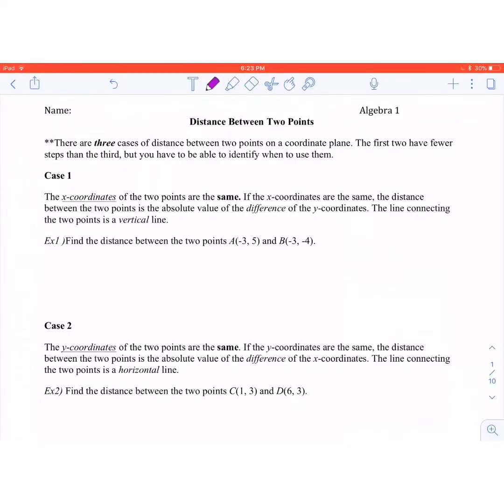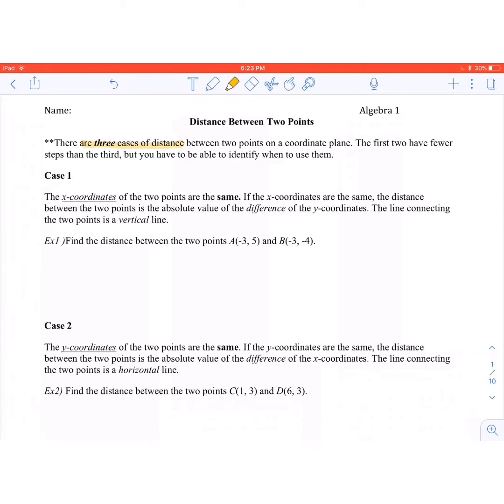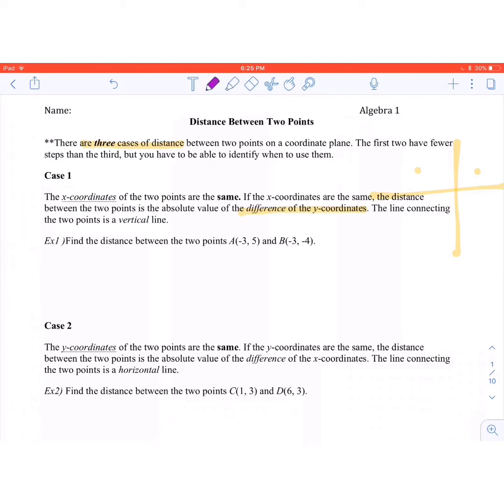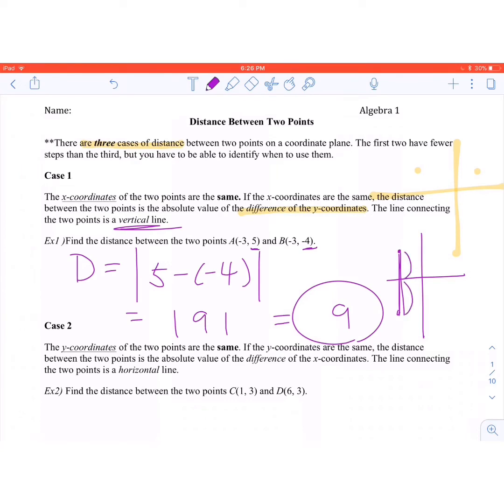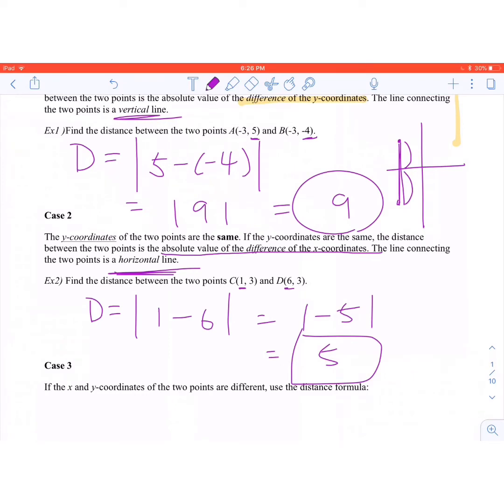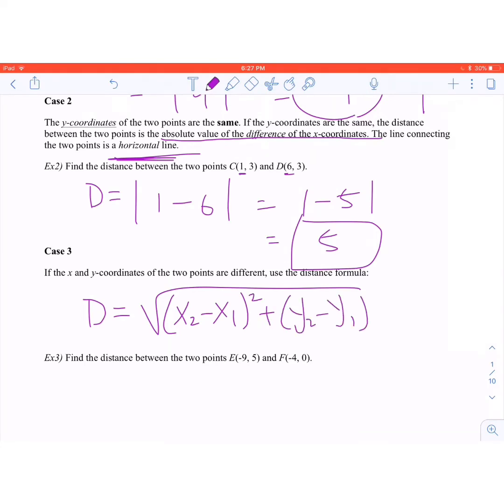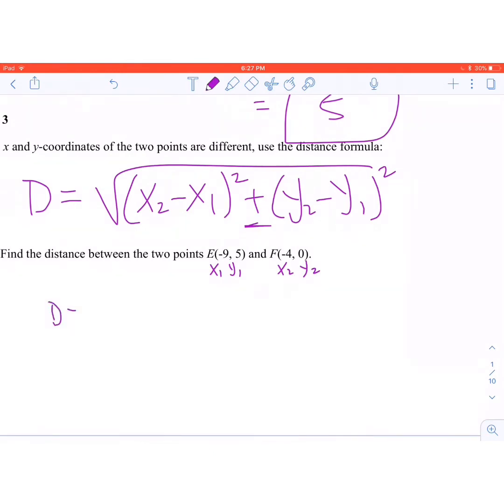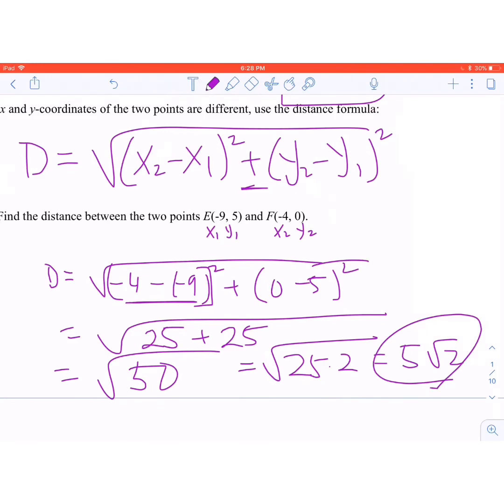Algebra 1- Distance between Two Points Note